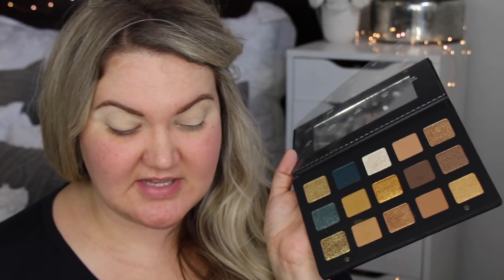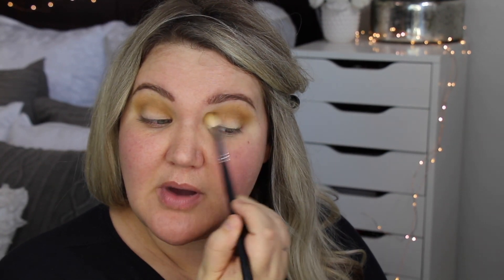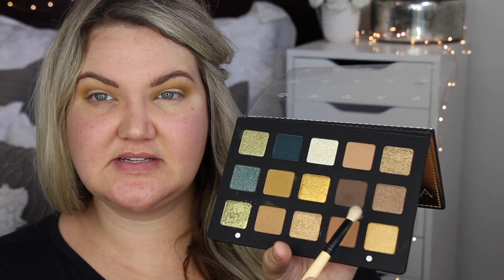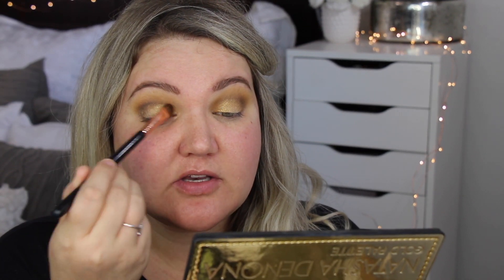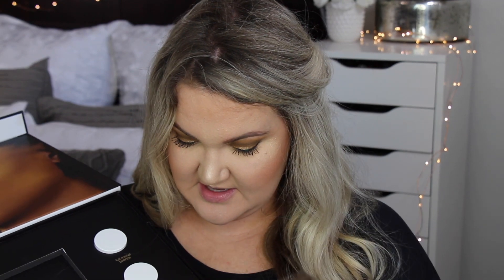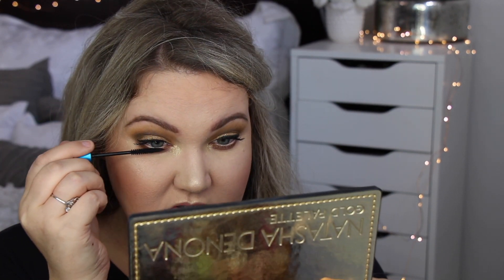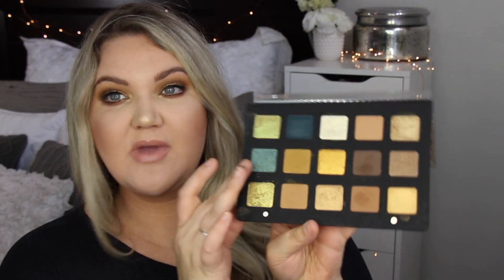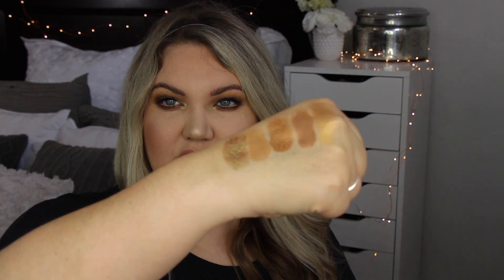NATASHA DENONA HOLIDAY 2018 | GOLD PALETTE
Natasha Denona released their Holiday 2018 Collection featuring the Gold Palette, Mini Star Eyeshadow Palette and 2 New Chroma Top Coats. In todays video I do a Day To Night look using the collection!

EYES:
-Natasha Denona Gold Eyeshadow Palette
LIPS:
-NYX Nude Suede Shoes Lip Liner
CHEEKS:
-Hourglass Luminous Bronze Ambient Bronzer
FACE:
-Estee Lauder Double Wear 'Ivory Nude'